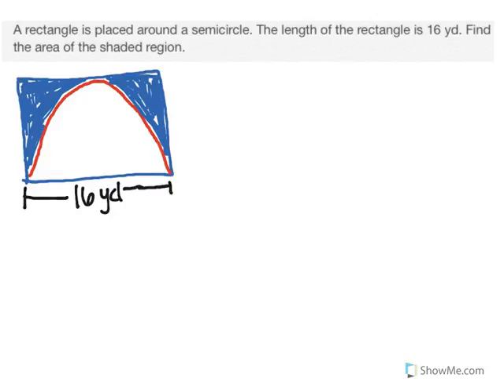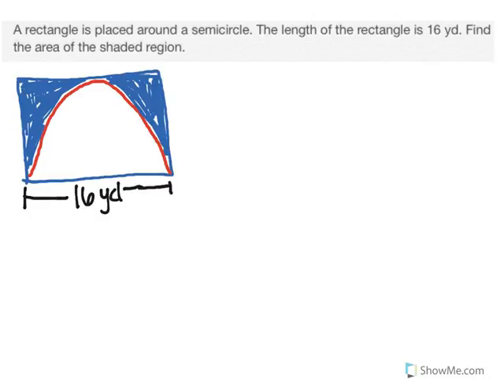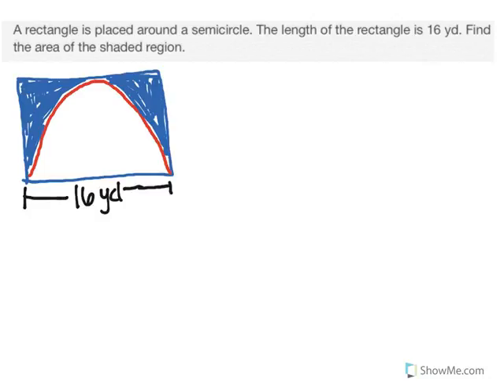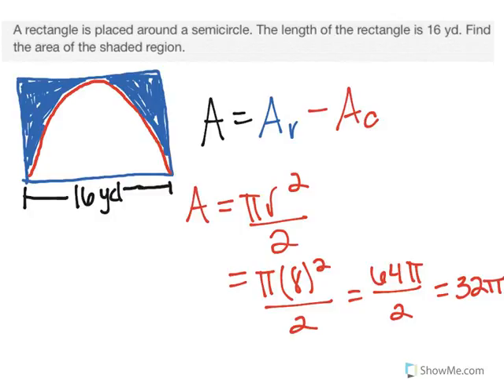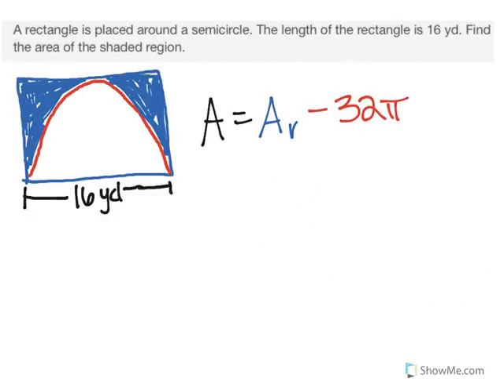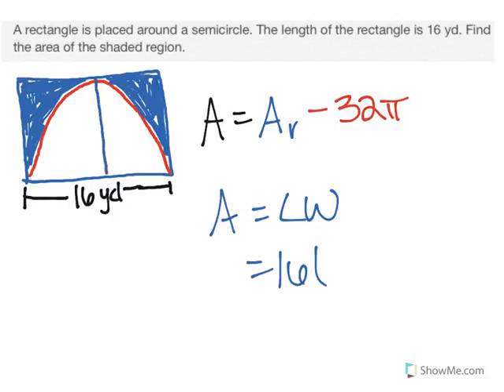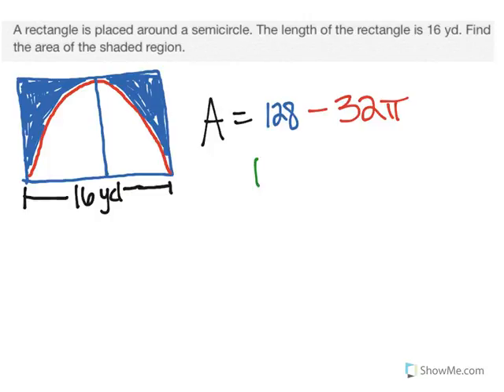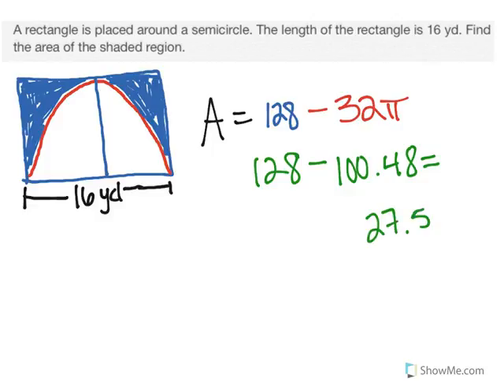CPR Area of Inscribed Figures